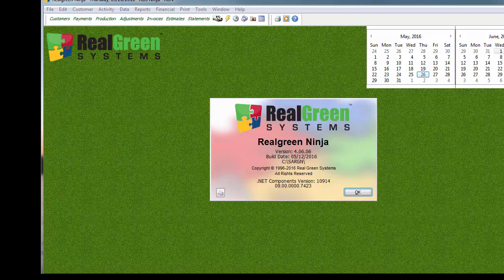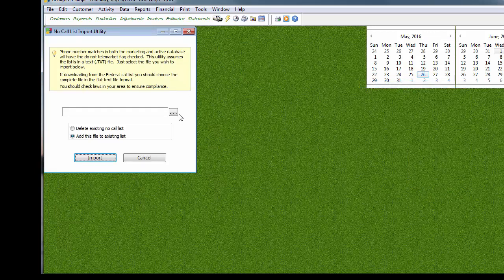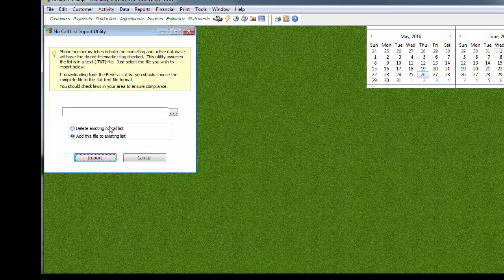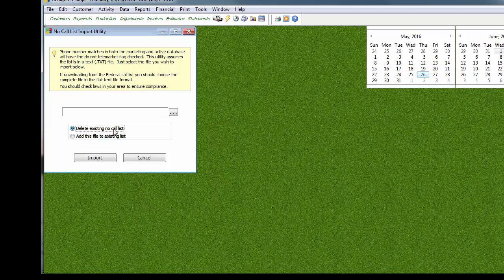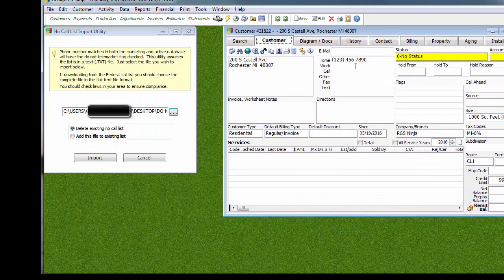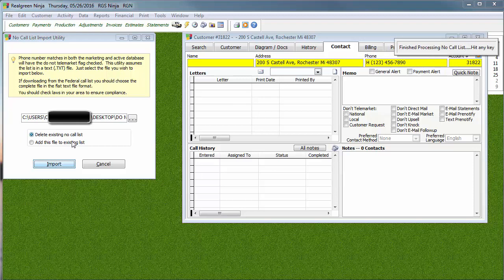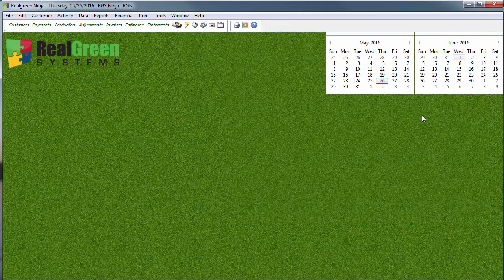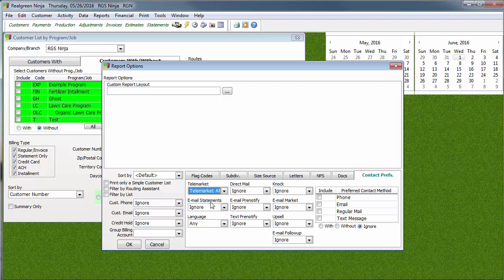Do not call list Import and how to use it